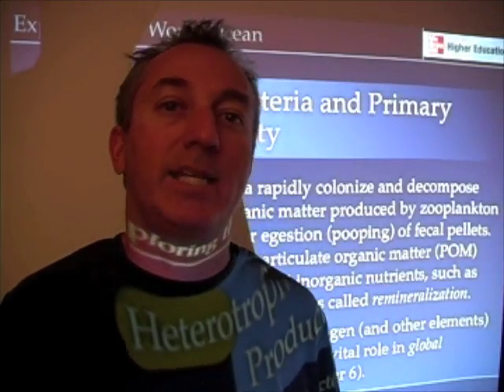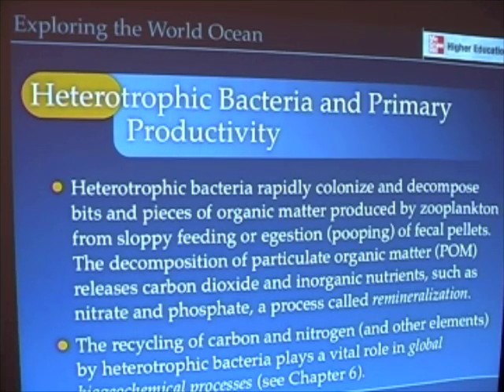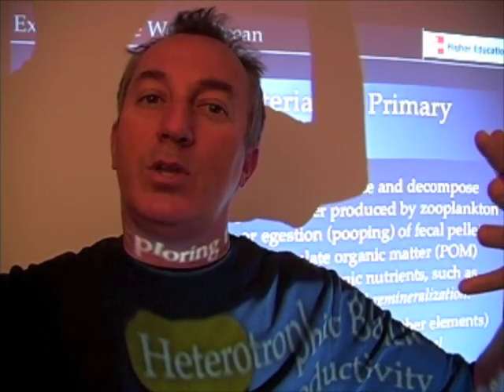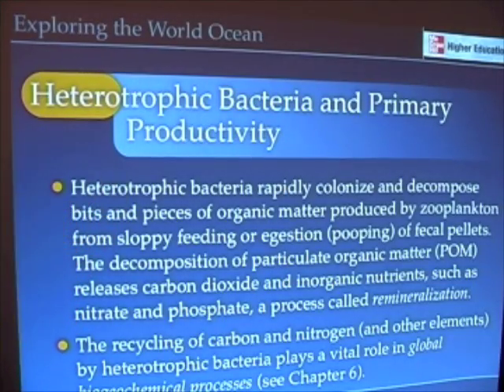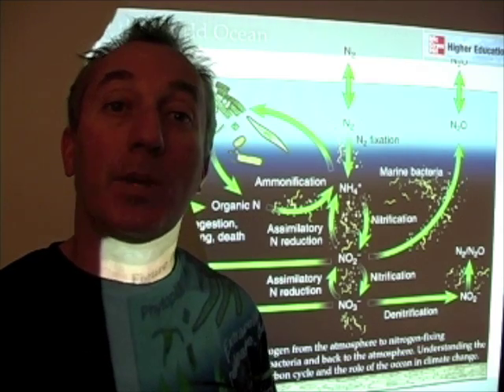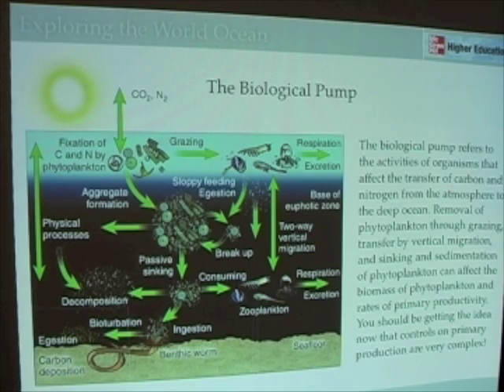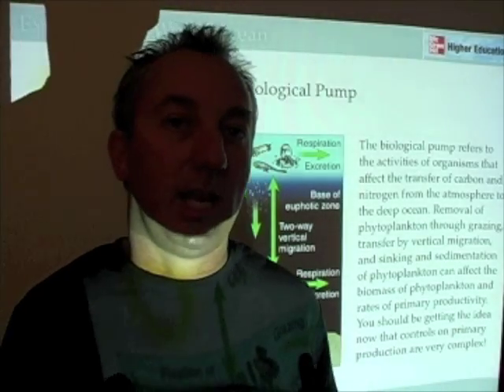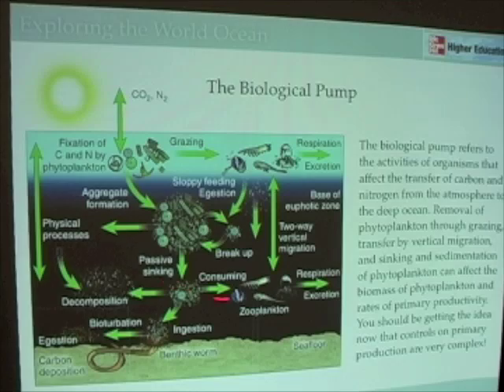Ocean Productivity - Role of Heterotrophic Bacteria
Here we briefly explore the role of heterotrophic bacteria as nature's little recyclers, the organisms that break down organic matter and generate new biologically important nutrients as part of global biogeochemical cycles, such as the nitrogen cycle.